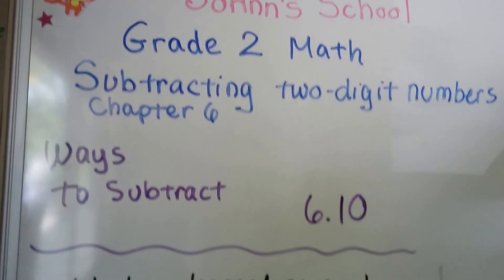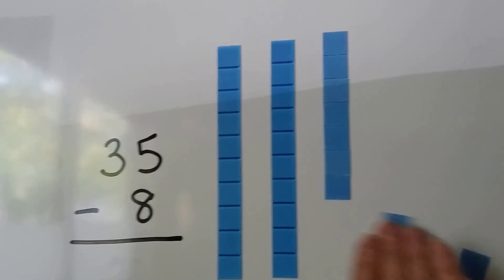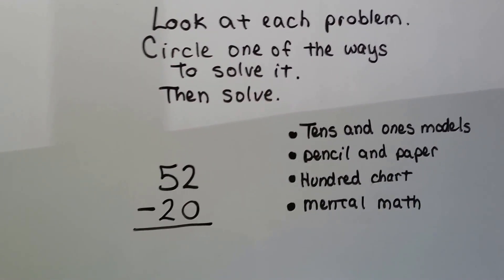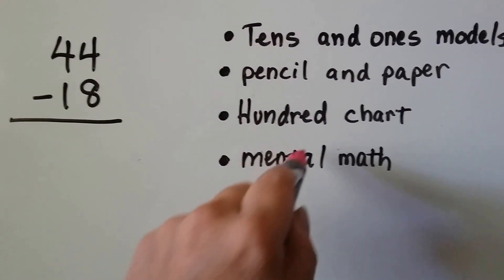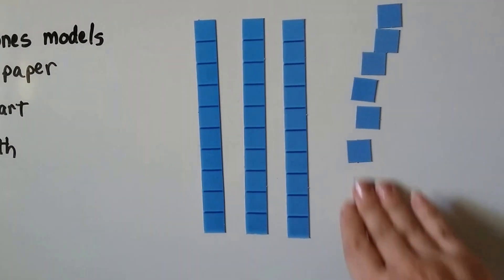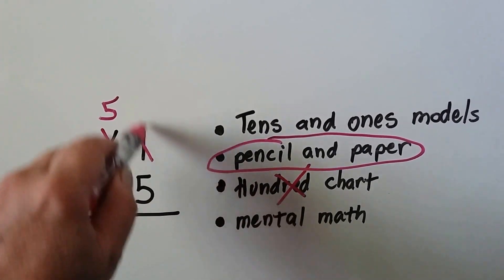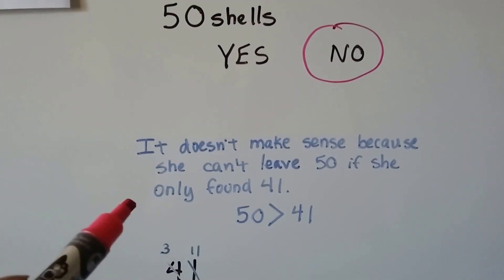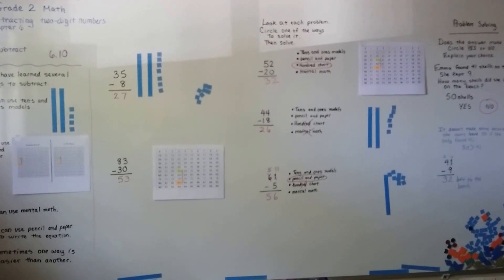Grade 2 Math 6.10, Ways to subtract, Review regrouping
A review of everything we have learned so far. Subtract with regrouping by using models of tens and ones, a hundred board, pencil and paper, or mental math. Page 183 in the Silver Burdett Grade 2 textbook.